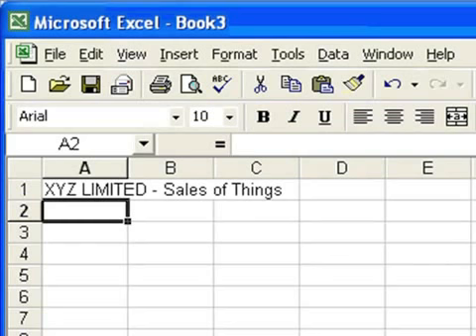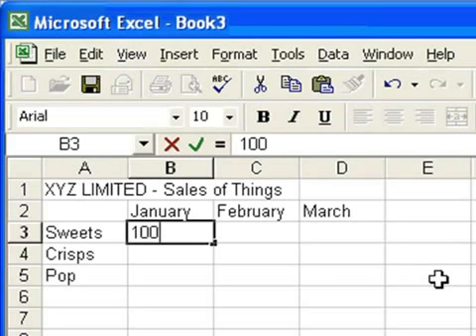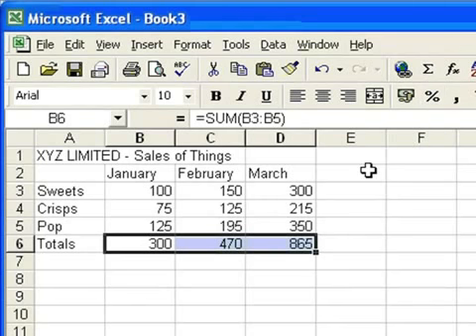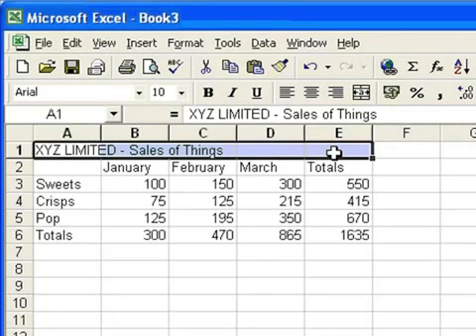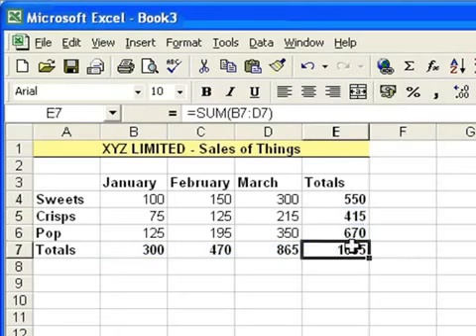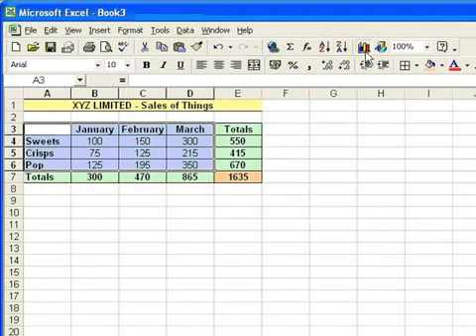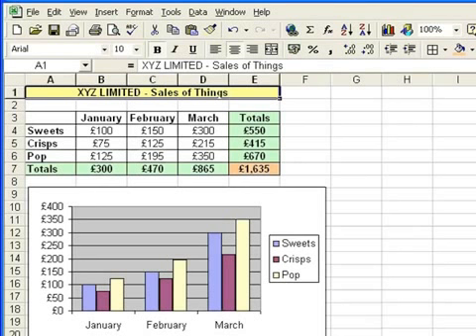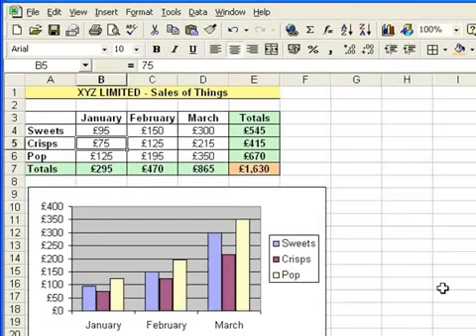Microsoft Excel Tutorial for Beginners #1 Overview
SIMPLE EASY LEARN SPREADSHEET BY YOURSELF